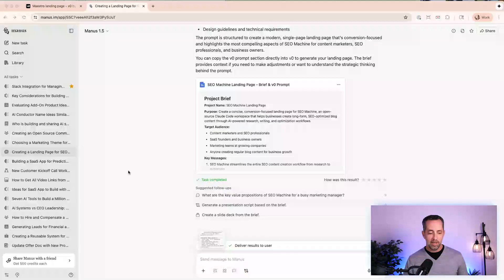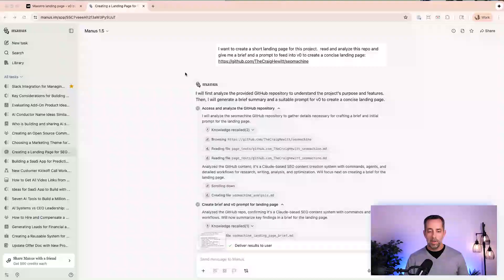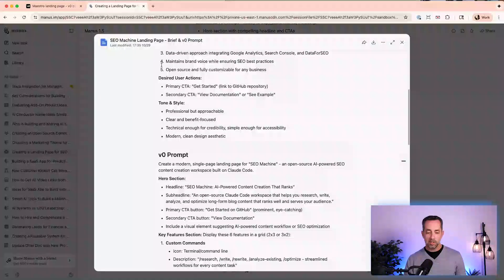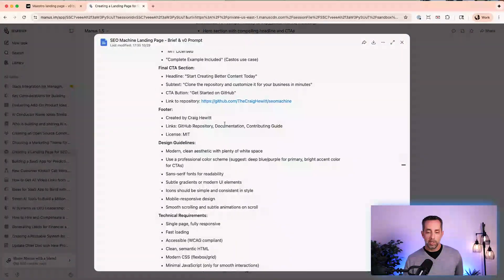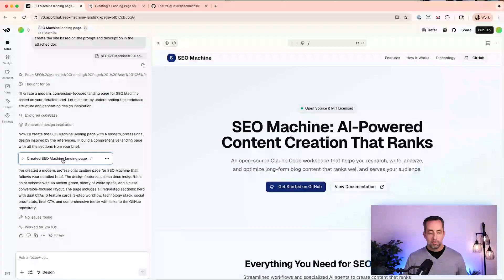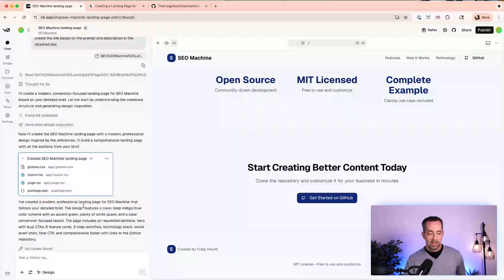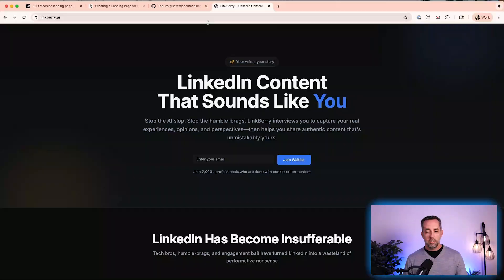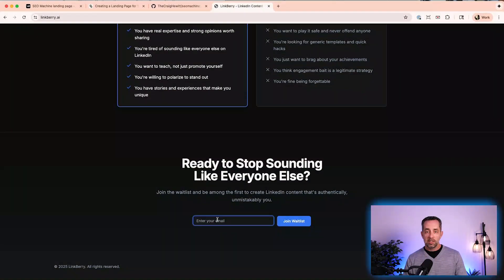How I Make Landing Pages in 2 Minutes With AI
Check out LinkBerry: https:/linkberry.ai

AI is tearing down barriers in creating everything online, and in the future the biggest winners will be those who are able to win with Distribution. Sales and Marketing will be the hallmark of great companies, as the ability to create product gets easier and easier (or more and more automated).  In this video i walk through how I use two different AI systems to create incredible landing pages for my products, fast.